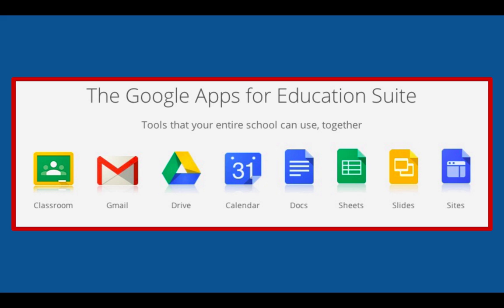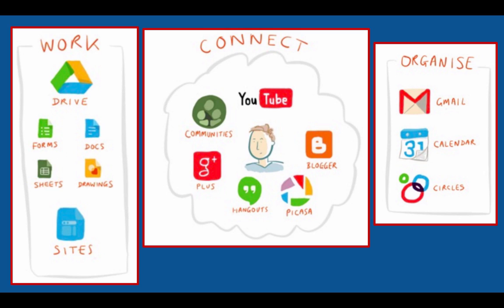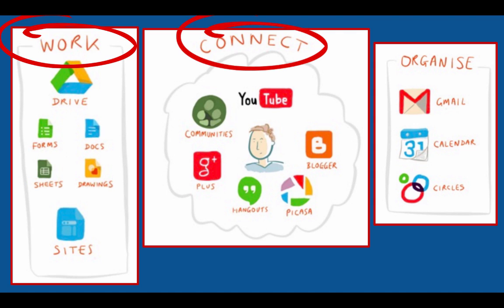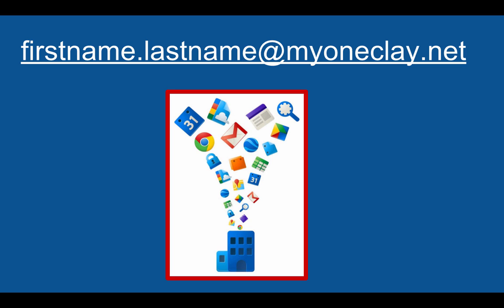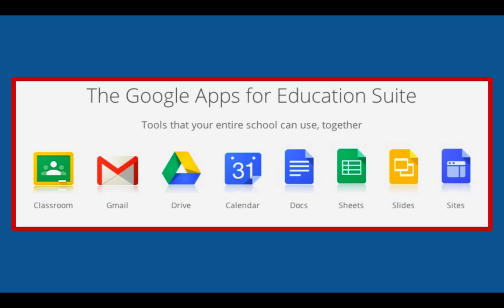Google Conversion 1 Google Apps for Education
This is the first video in the series to help the teachers of Clay County School District better prepare for the Google Conversion.  This video will explain the Google Apps for Education (GAFE) suite of tools available to all employees and students grades 3-12 in Clay County.